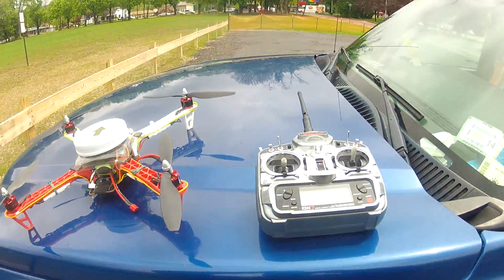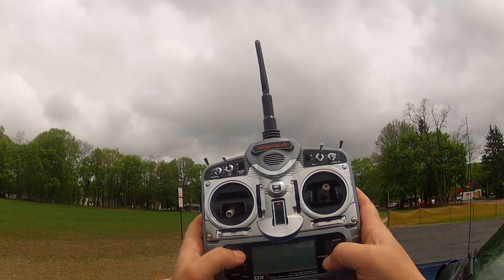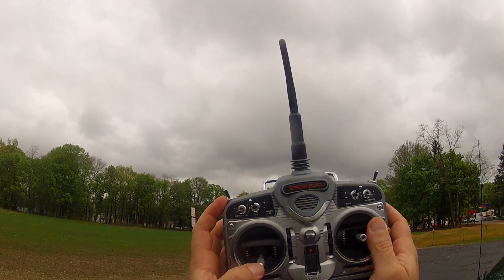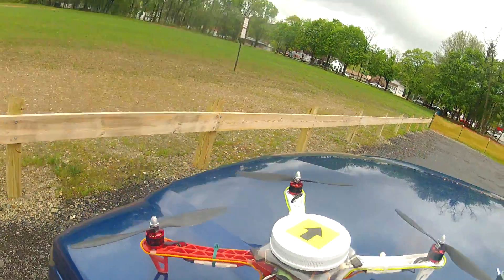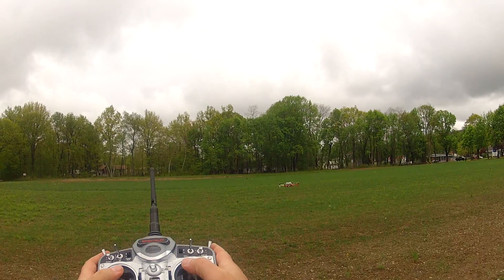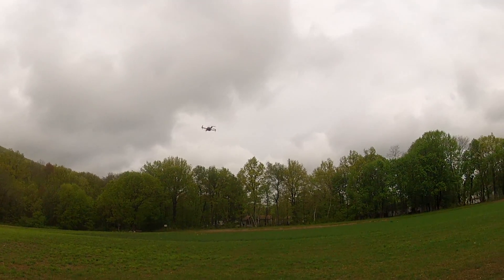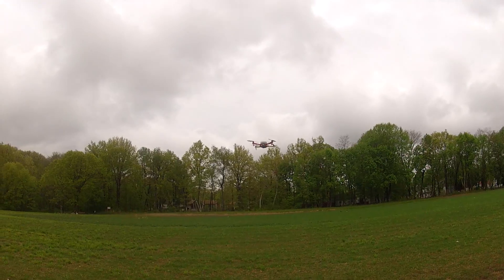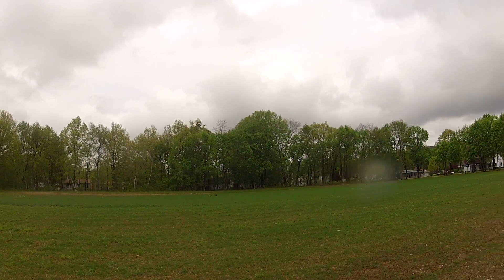DJI F450 flying with heli mode and RC911's version of 1.5A on the KK2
Any questions? I forgot to mention the throttle curves are 5 point curves, and you can add expo to them to smooth them out.